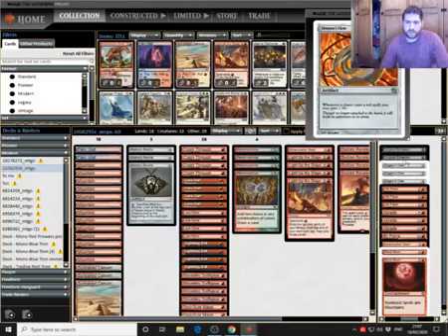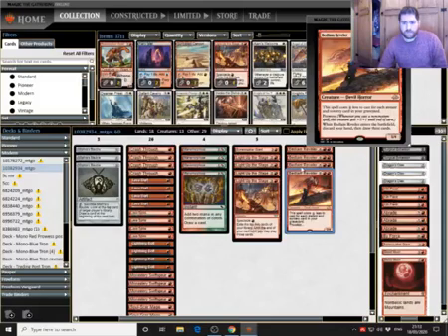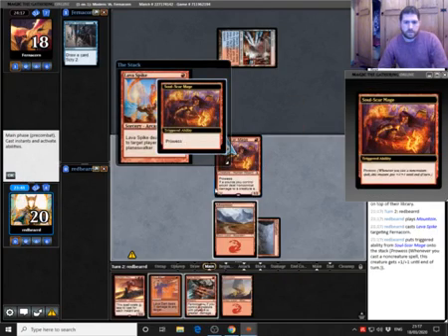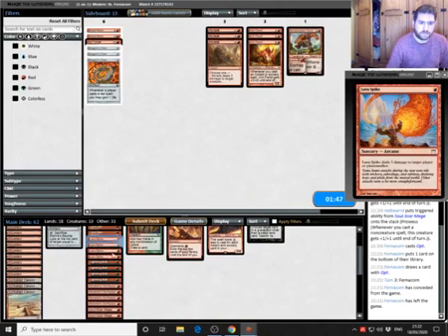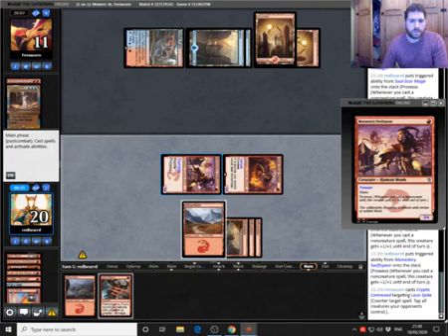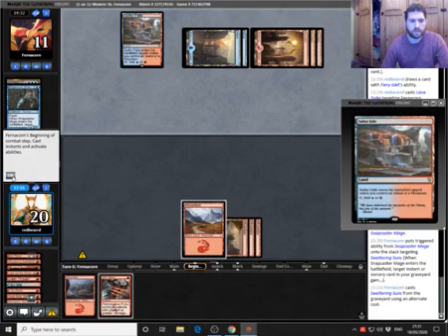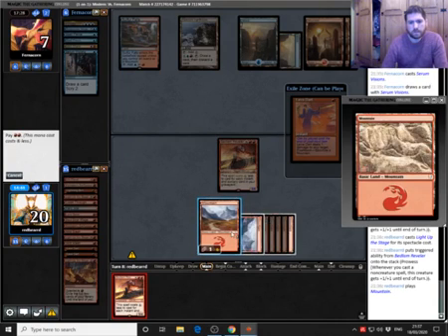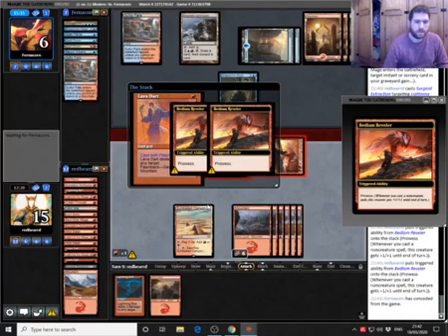Mono Red Prowess v UR Breach - Bauble version - game 1 + deck tech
Mono red prowess in modern with Misrha's Baubles in the main and Kiln Fiends in the sideboard. Includes me rambling about why the deck is so good and why I'm testing a one-of By Force in the board.

Game 1 of 3 is against UR Through the Breach in a practice league on MTGO.
With special guest appearance from Oz the cat in the first couple of minutes...

Decklist:

4 Lava Spike
1 Bonecrusher Giant
3 Sunbaked Canyon
2 Fiery Islet
4 Lava Dart
4 Light Up the Stage
4 Crash Through
4 Soul-Scar Mage
4 Bedlam Reveler
2 Wild Slash
4 Monastery Swiftspear
4 Lightning Bolt
4 Manamorphose
3 Mishra's Bauble
13 Mountain

Sideboard:

2 Blood Moon
3 Dragon's Claw
3 Kiln Fiend
2 Surgical Extraction
1 By Force
3 Abrade
1 Bonecrusher Giant